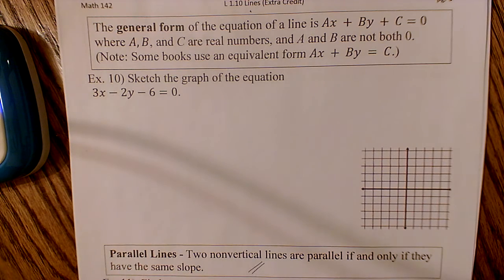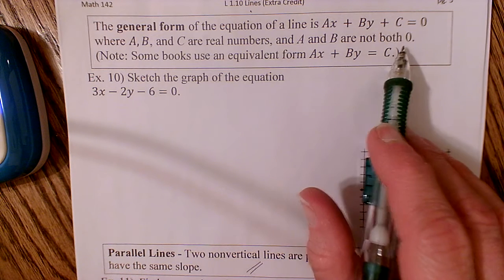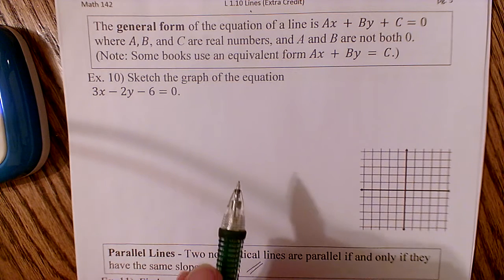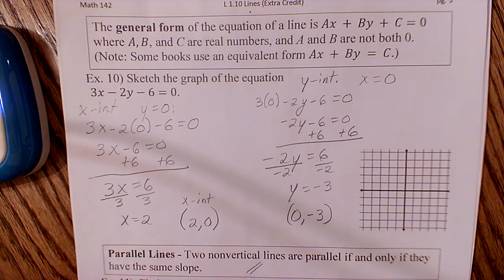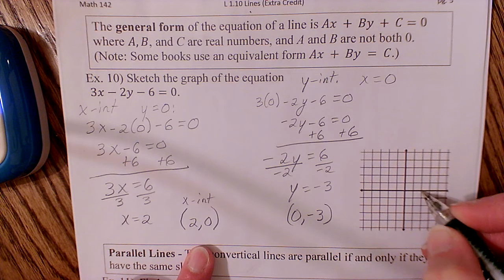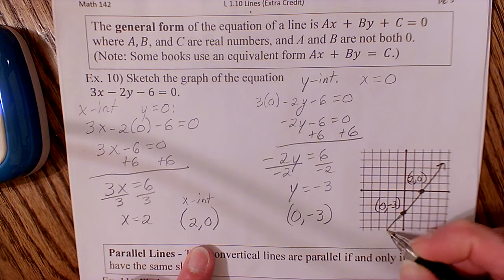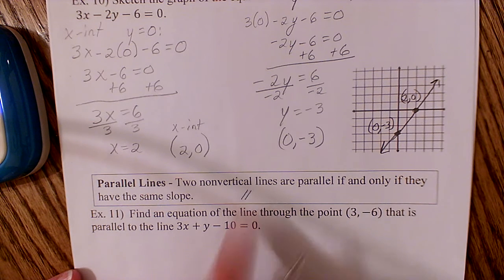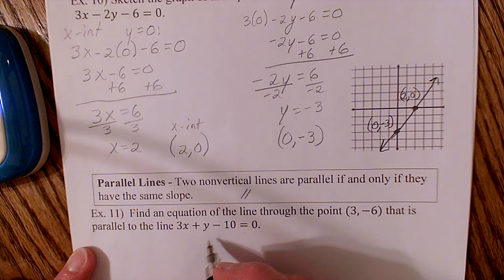Chapter 1 Lesson 10, Part 4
Problem 10 general form of an equation of a line and
problem 11 parallel lines